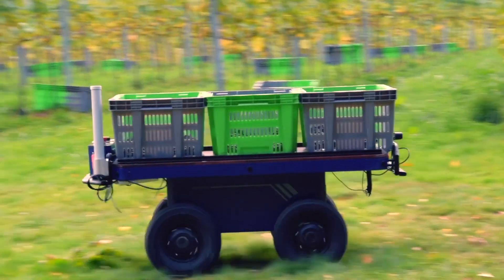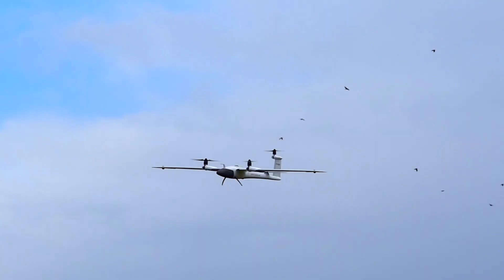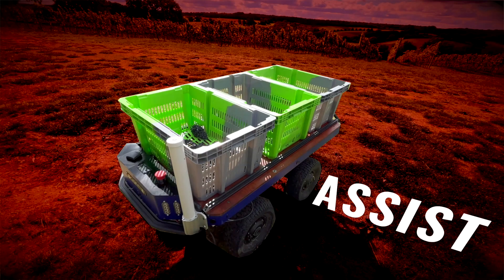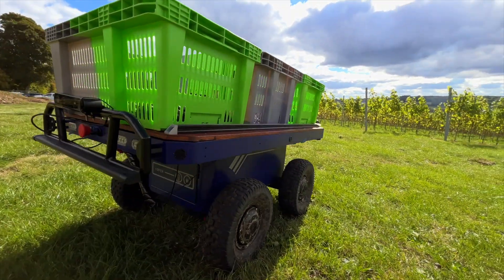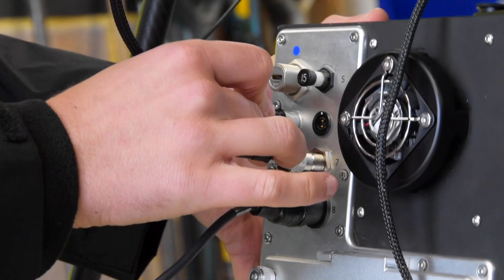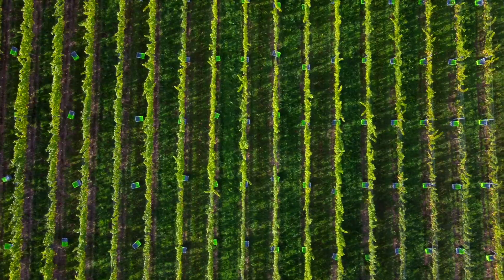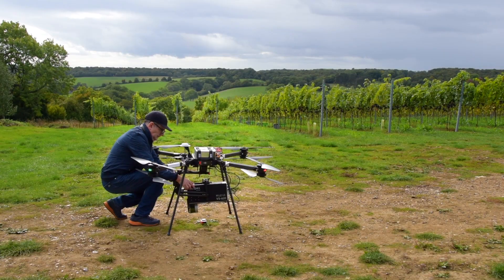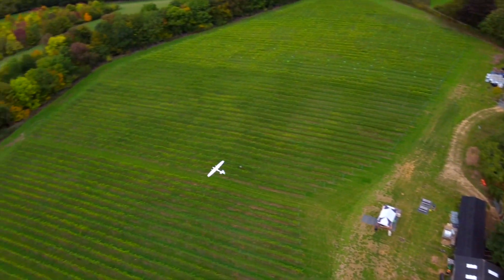Smart Viticulture: Data and robotics project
New data and robotics projects could bring much needed time, cost and labour savings to UK vineyard producers.

Precision agriculture specialists, Agri-EPI Centre, AI-driven autonomous robotics company Antobot and vineyard owner, Ian Beecher-Jones, have embarked on two projects at JoJo’s vineyard near Henley-on-Thames to create a vineyard digital map, and on-the-ground and aerial monitoring.

The shareable digital infrastructure project – funded by Innovate UK and Defra as part of their Farm Innovation Programme Research Starter Round 2- will create the digital infrastructure of the vineyard, including rows, posts and vines to an accuracy of two centimetres using real time kinetic (RTK) surveying tools. The shareable infrastructure model, based on the Australian Collabriculture project could save producers many hours of work and cost in setting their vineyards up ready to embrace viticultural technology.

On-the-ground and aerial monitoring will be gathered by robots and drones to add a layer of data to the digital map. The robots are being developed by agriculture robot technologists, Antobot, and drones are supplied by Agri-EPI Centre. This second strand is funded by the European Institute of Innovation and Technology (EIT).

The resulting technology will be highly transferable to other row crop sectors, such as orchards and soft fruit.